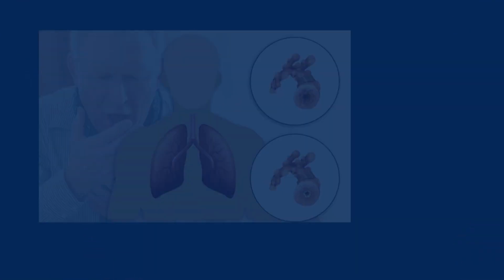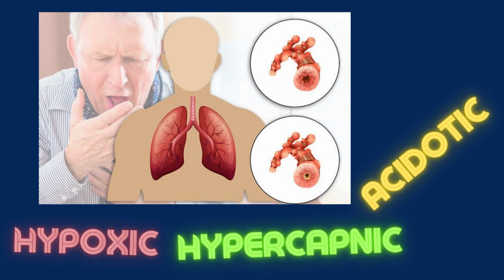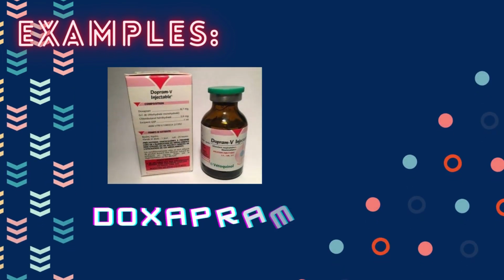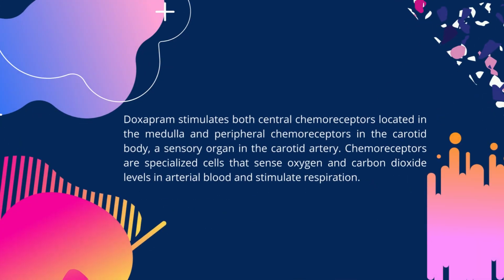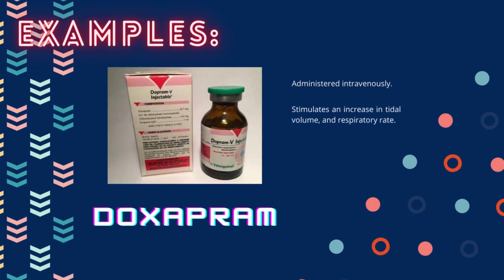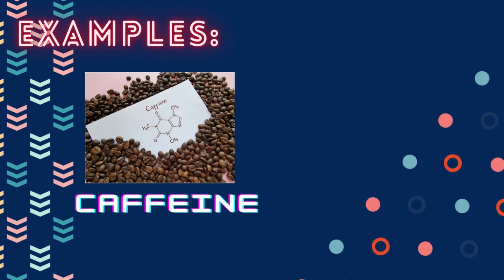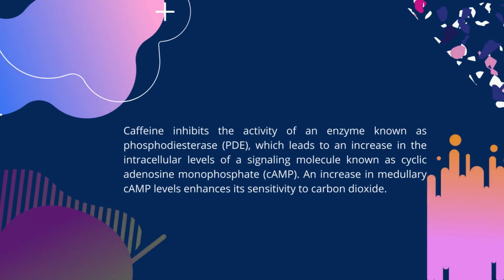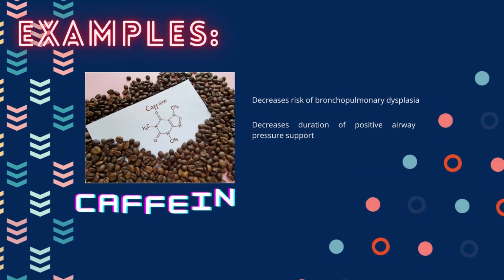VET PHARMA 2 | Drugs for Airway Disorders: Respiratory Stimulants | Module 20.9 (Student Output)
In this video, Ms. Rodilyn Marz P. Andea, a 3-DVM student, discusses about the respiratory stimulants - its description, MOA, examples in each class, and clinical indications.